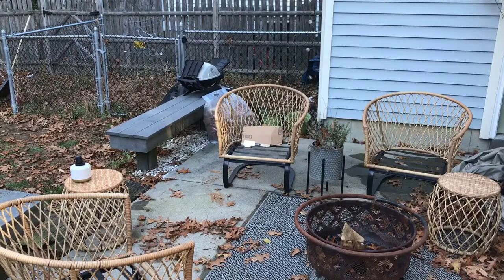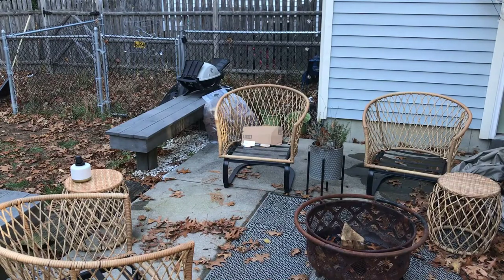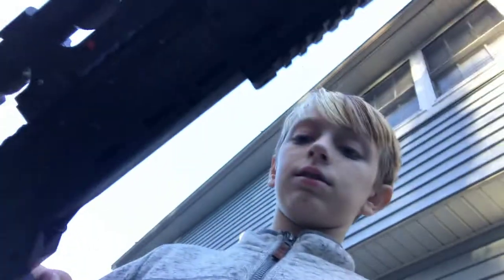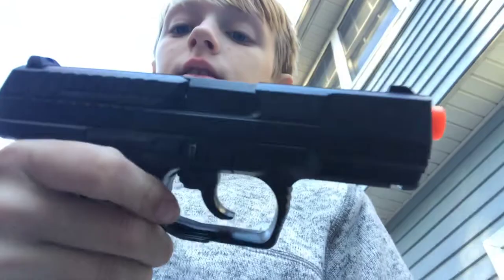Test shooting cheap guns should you get